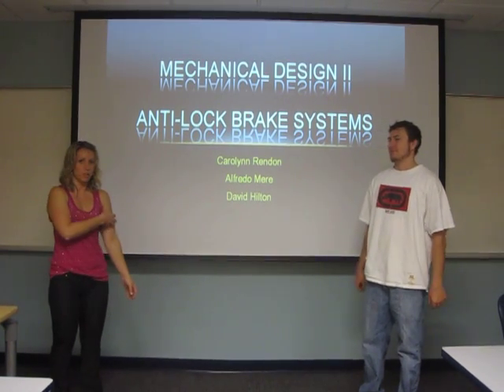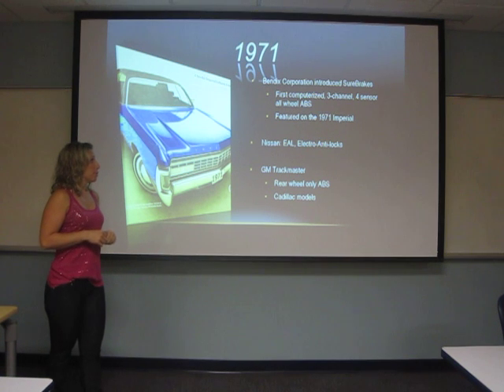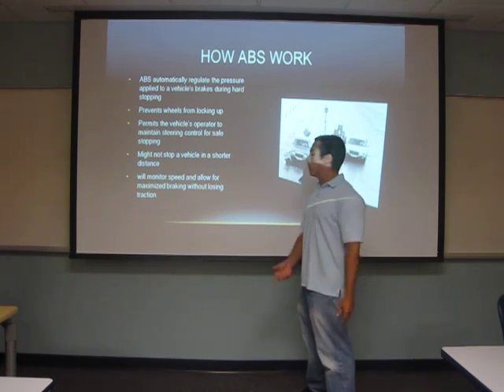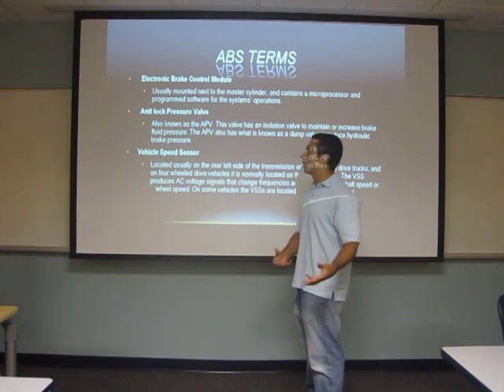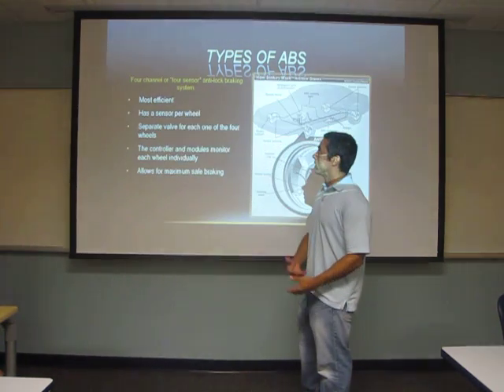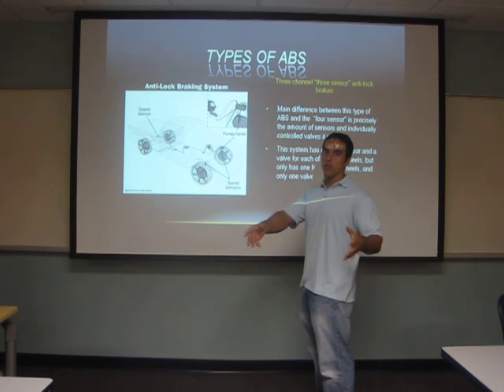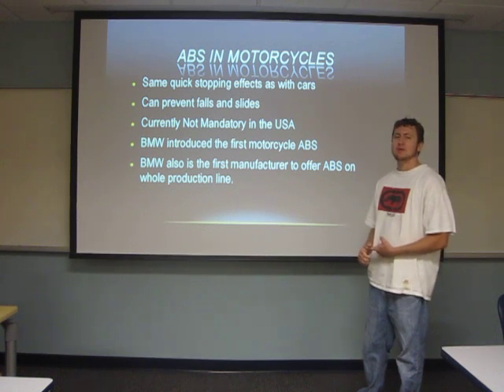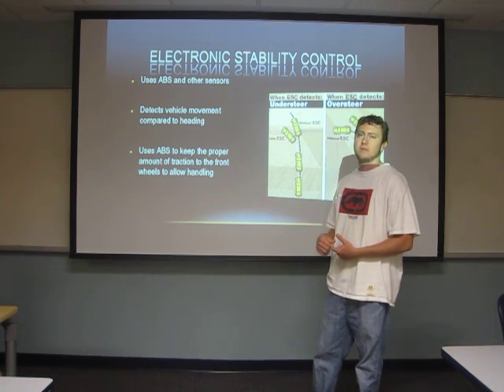Team 21: ABS Brake Systems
Mechanical Design Project 1 Practice Presentation by Team 21. Topic: ABS Brake Systems.

Team members:
David Hilton
Alfredo Mere
Carolynn Ann Rendon